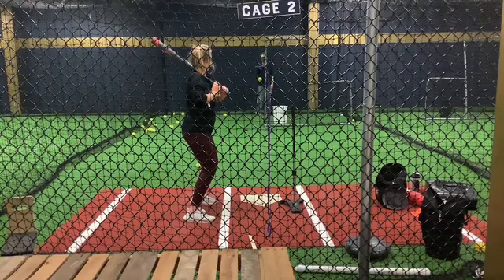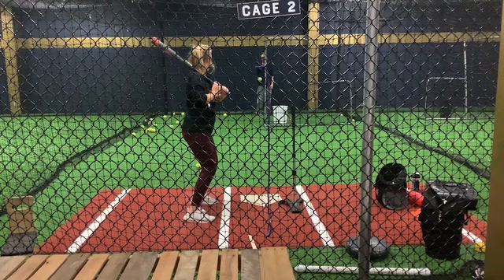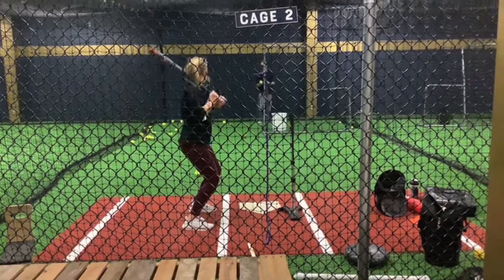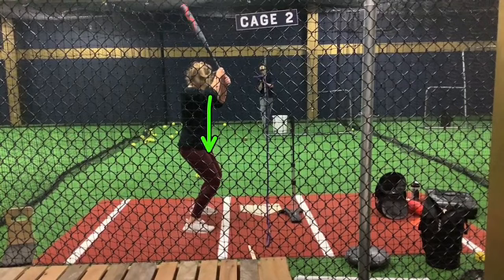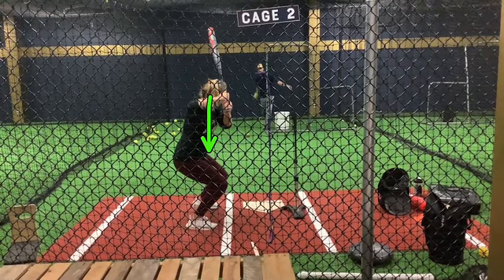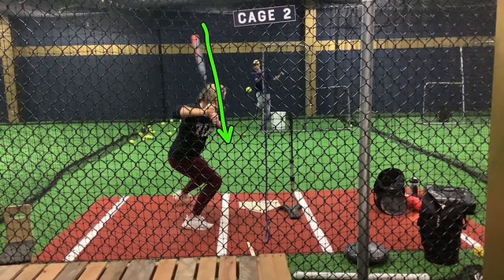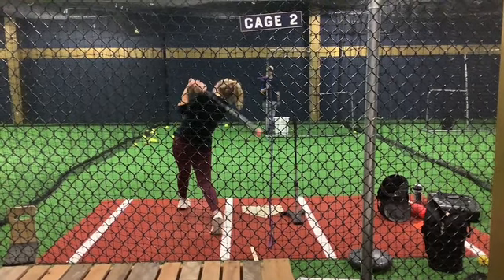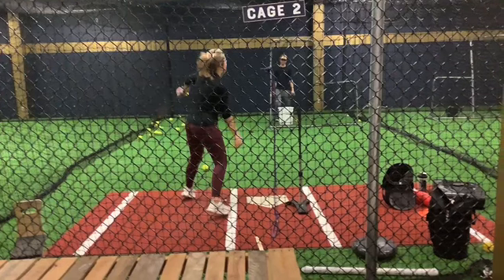Holding posture to Launch position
15u Hailey getting to a better launch position so she can generate more bat speed and use her legs and hip in the correct sequence.